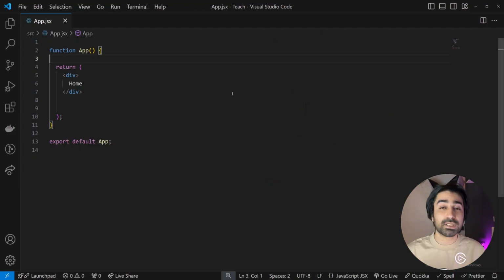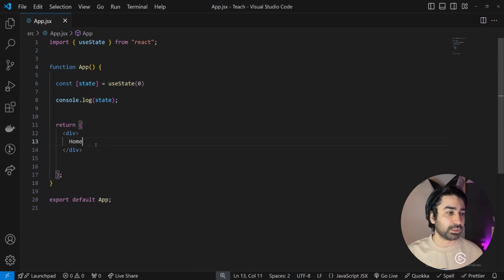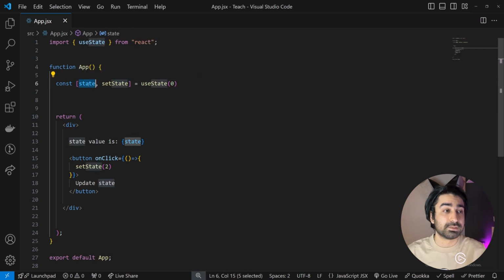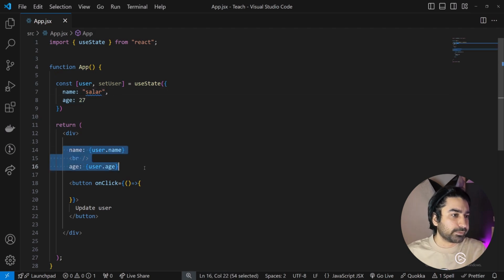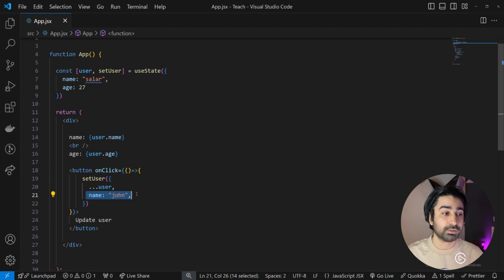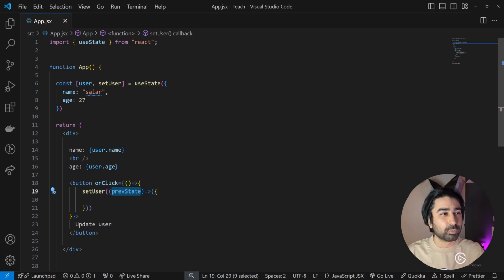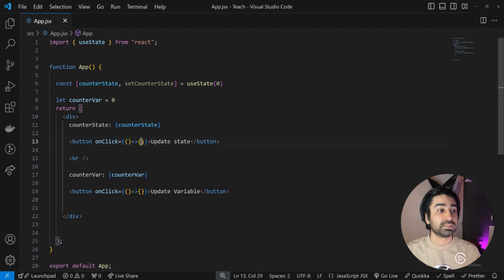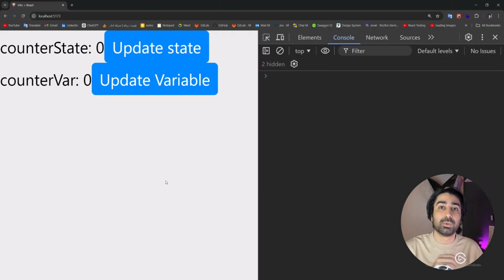React useState hook - Simple and complete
React useState Hook - Simple and Complete Guide

In this video, we’ll cover everything you need to know about React's useState hook! Whether you're new to React or just want to deepen your understanding, this step-by-step guide will help you grasp how useState works, when to use it, and how to implement it effectively in your projects.

📌 What you’ll learn:

The basics of useState
How to initialize state in functional components
How to update and manage state
Common use cases and tips for using useState
By the end of this tutorial, you'll be confident in handling state within your React applications.

0:36 What is useState
1:05 How we can use useState
5:26 Object and Arrays in useState
8:34 Previous state
9:59 Why we need useState ?